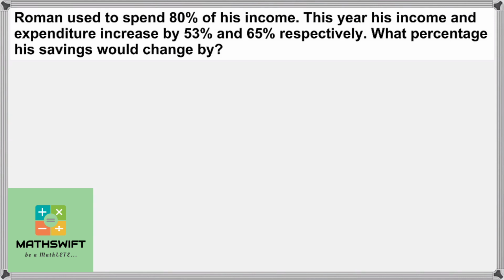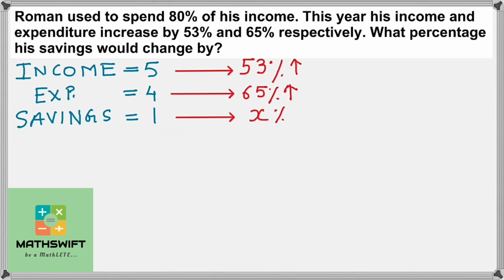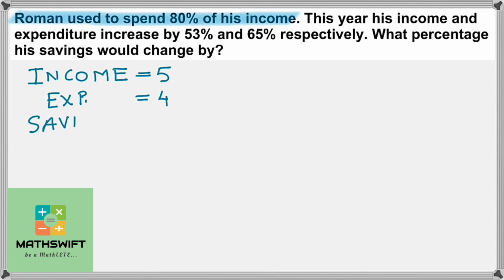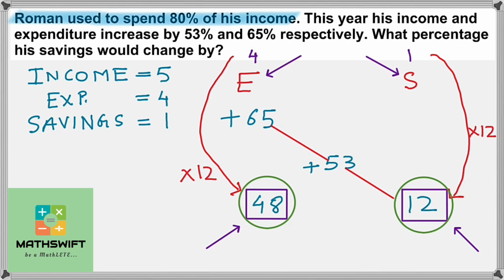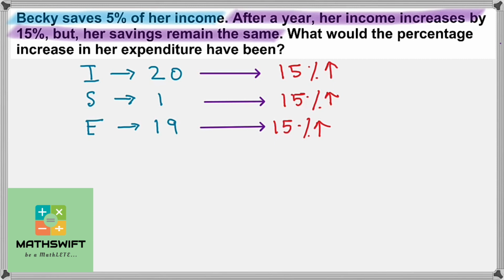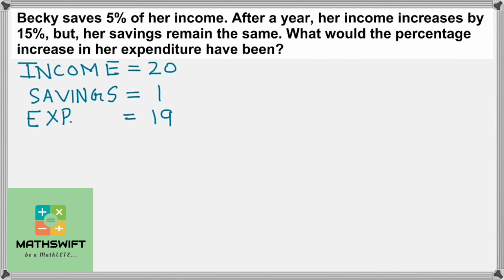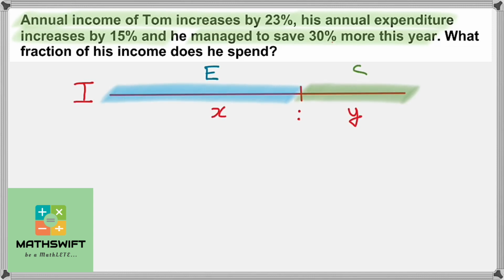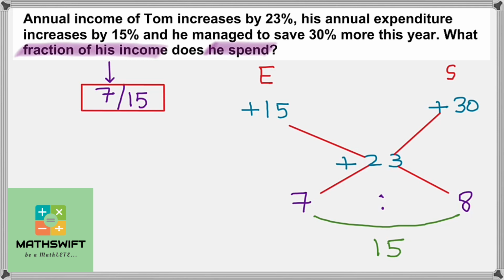Percentage & its Applications (Part - 2) | GMAT, GRE and other competitive exams...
Part 2 of this video covers concepts on Percentages and we use those concepts to solve problems on Income, Expenditure and Savings. We'll also see how the concept of Weighted Average can be used to make solving such questions A BREEZE...!!!